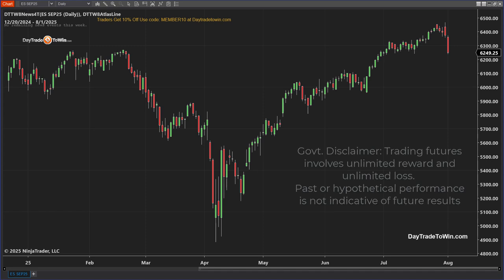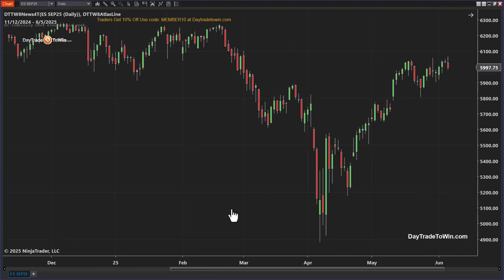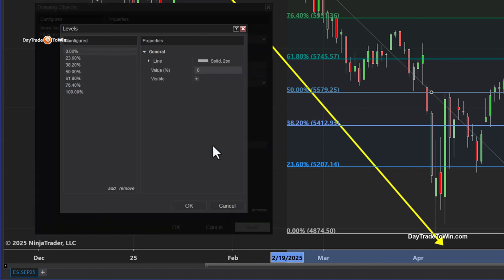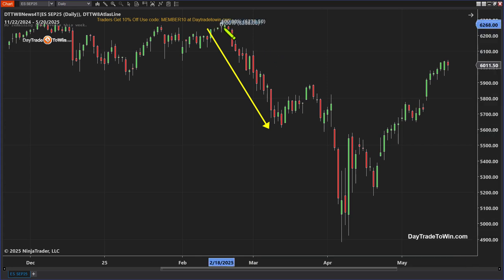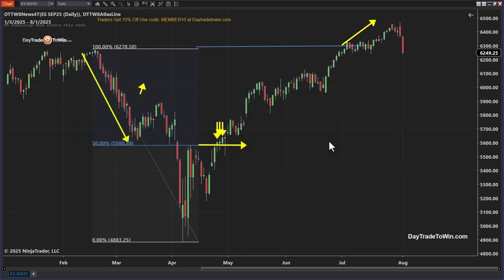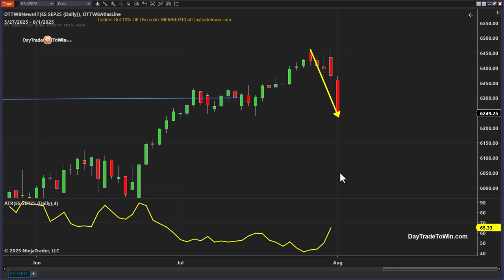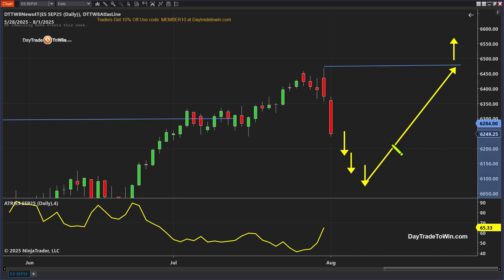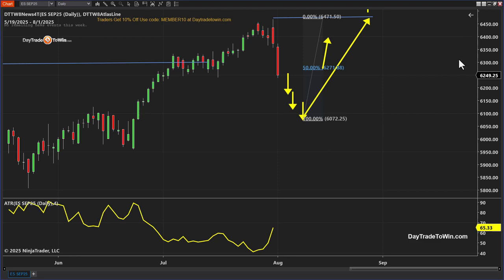Where is the Stock Market Going, Up or Down? Key Trading Opportunities Ahead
Ready to dominate the markets in 2025?  Uncover key trading opportunities ahead using proven strategies like price action and forecast market trends into profitable trades.
Free member access and trials are available.

Master this exclusive approach to market analysis that combines:
• January effect trading signals
• Strategic breakout entries
• 50% retracement opportunities
• Price action-based decision making

This comprehensive guide reveals how to:
- Identify high-probability entry points
- Use market pullbacks to your advantage
- Time your trades for maximum potential
- Apply proven risk management techniques

CHAPTERS:
00:00 - Market Forecasting Techniques
00:51 - Market Forecasting for January 2025
02:11 - Market Forecasting for April 2025
08:11 - Market Forecasting for August 2025
11:35 - Introduction to DayTradeToWin
11:43 - Avoiding Conventional Indicators
11:48 - Unique Trading Strategies and Software
11:52 - Accelerated Mentorship Program

• Strategic breakout entries
• 50% retracement opportunities

Investment involves risks. Investors should obtain their own independent financial advice and understand the risks associated with investment products and services before making investment decisions.